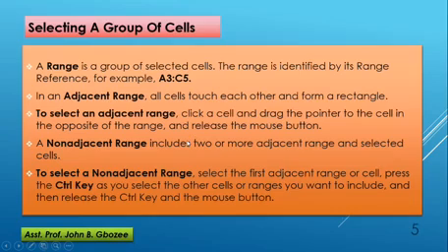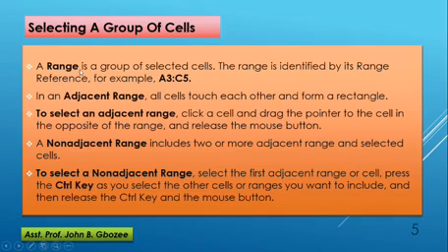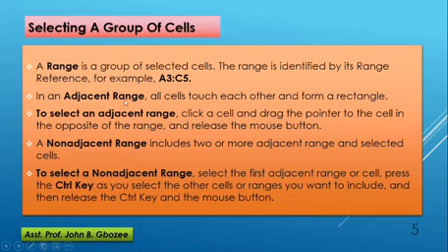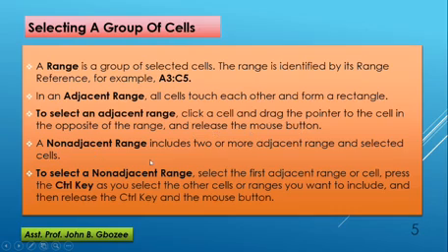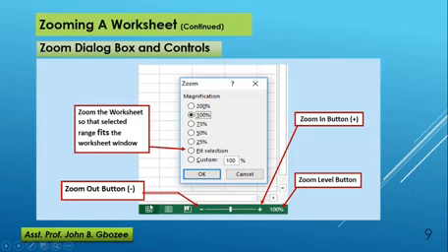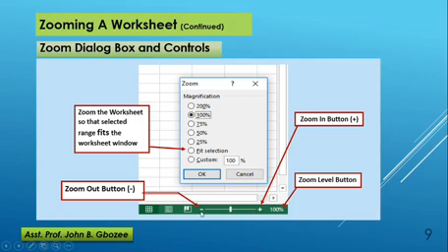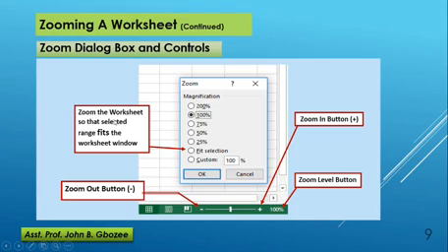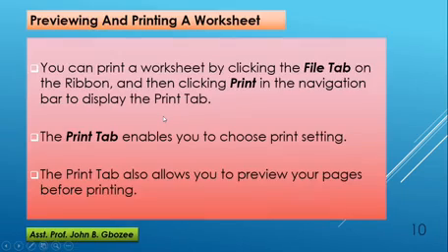MANG 306 - Video #5 - Woking in Excel Cells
At the end of this video, you learn the following:
Moving the Active Cell in a Worksheet
Selecting A Group of Cells
Searching for Data
Zoom, Preview and Print a worksheet
Close a workbook and Exit Excel